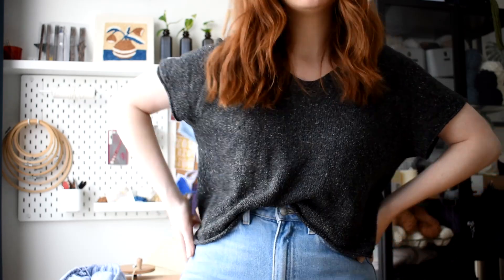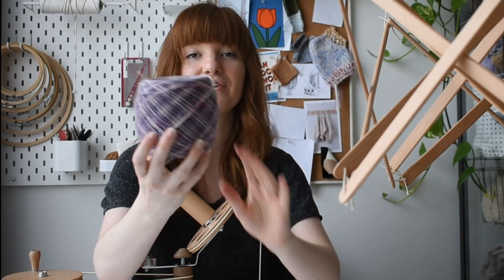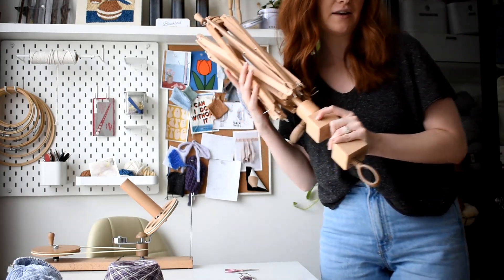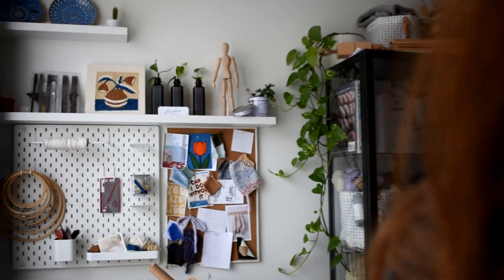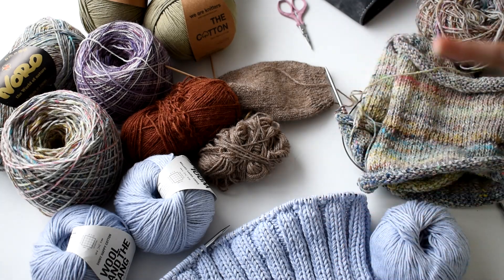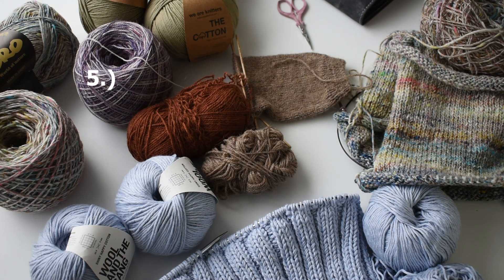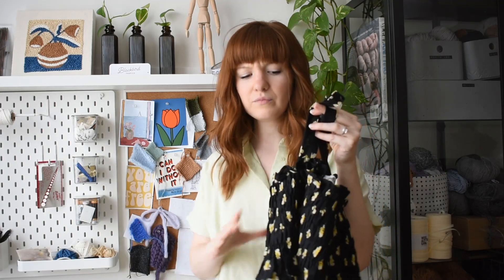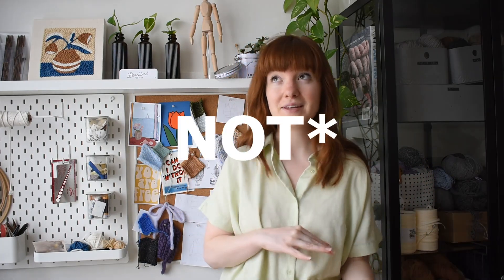Studio Vlog // Prepping Yarn + Projects for Vacation!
Hey guys! Yikes, it sure has been awhile since I uploaded a video. I had every intention to post this 2 WEEKS AGO. But due to technical issues, I wasn't able to. Now that I'm back from my trip, I can share with you what I was up to just before I left.

In this video I'll take you along as I wind up some yarn cakes, add the finishing touches to my latest FO, and even share a little peak of what I made especially for my vacation. So sorry for the long hiatus! I hope to post regularly again now that I'm back home.